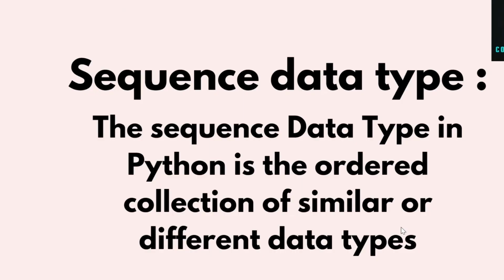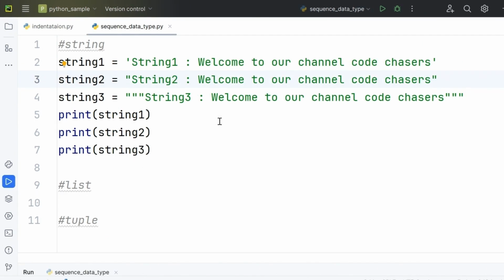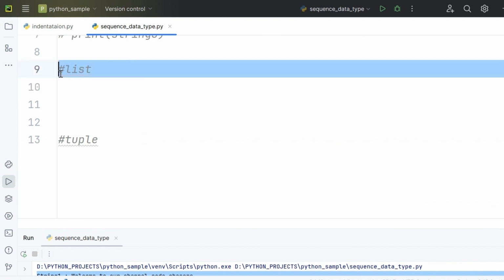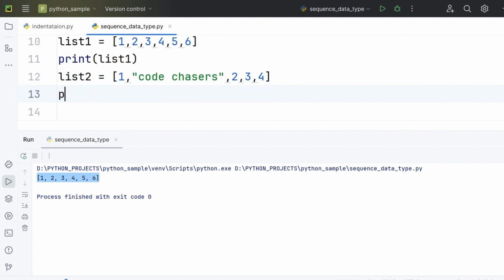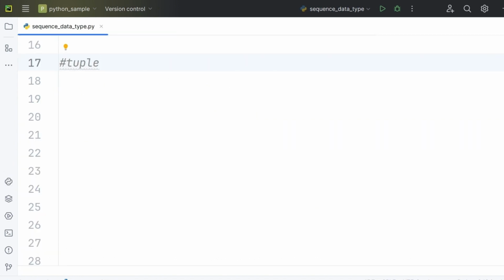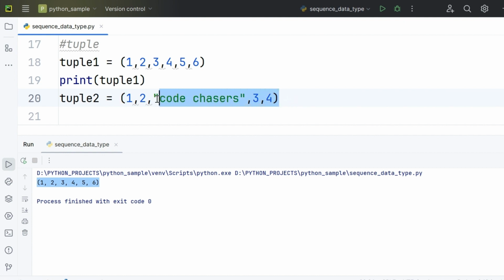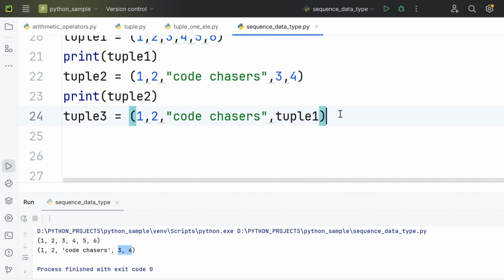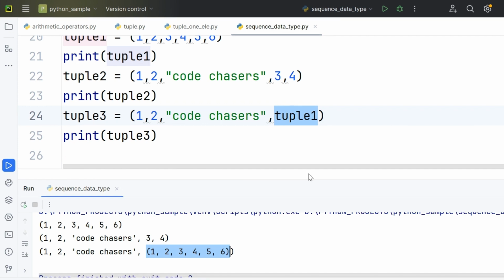Python full course #16|Data types in python part 2|Strings, tuples, lists in python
This video will give a full clarity on sequence data types in python. Also it will throw light on the below topics.
1. What is a string in python?
2. What is a list in python?
3. What is a tuple in python?